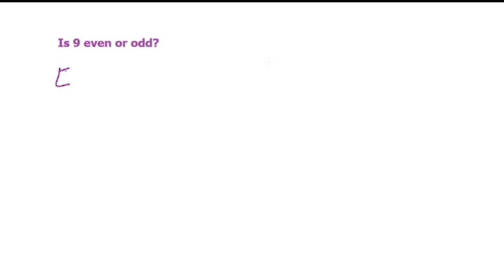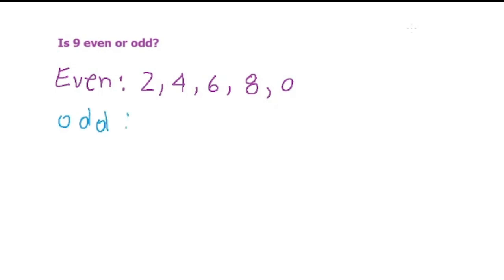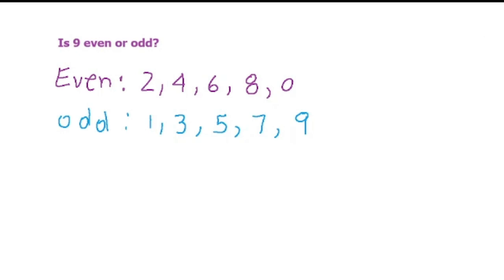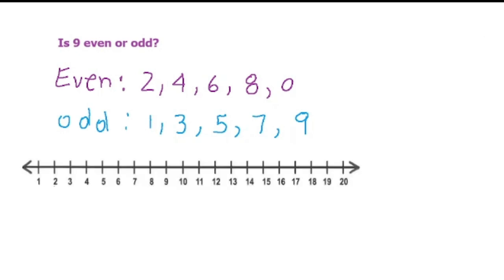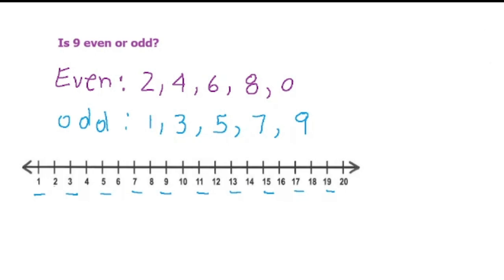Identify Numbers As Even Or Odd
Grade 2 Welcome to Identify Numbers As Even Or Odd! If you're trying to learn how to Identify Numbers As Even Or Odd, you're in the right place.
Whether you're brand new to this topic or just need a quick refresher, Identify Numbers As Even Or Odd, walks you through clear examples and step‑by‑step explanations to help you master Identifying Numbers As Even Or Odd.